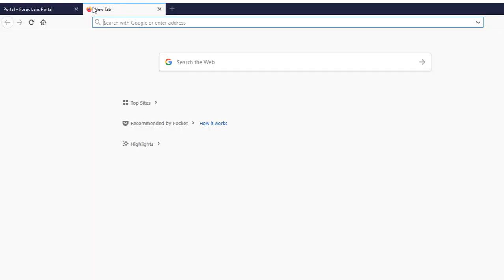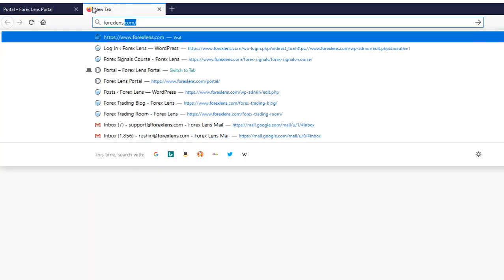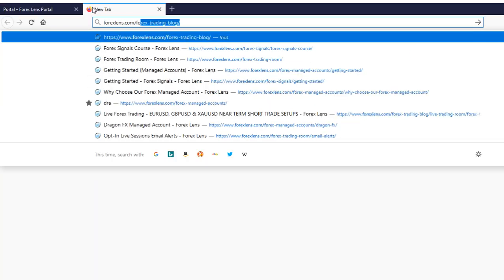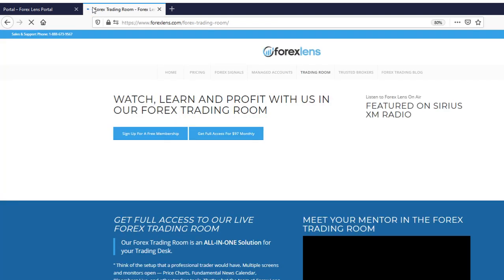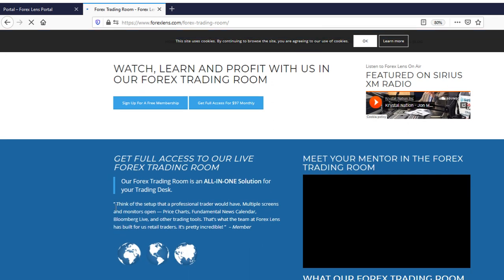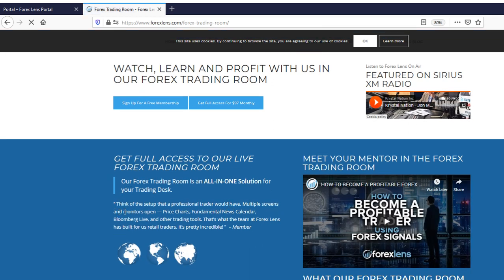Forex Trading Room: Get to know RP Forex - Live Forex Trading (2020)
Forex Trading Room - Meet RP Forex (2020)

GET TO KNOW YOUR FOREX MENTOR - RP FOREX

In this video, RP Forex introduces himself, his educational background, and his trading journey. He talks about how he became a successful and profitable forextrader and his passion for teaching other aspiring forex traders how to analyze the markets.

He teaches a very simple but effective approach that is a variation of NAKED PRICE ACTION TRADING or NAKED CHART TRADING.

With his years of experience and knowledge in the forextrading industry, you'll learn the right approach to trading forex consistently and profitably in our Forex Trading Room. Inside the Trading Room, RP Forex will teach you the right way you should be using forexsignals, and it's NOT copy and pasting. It's not that easy and other forex signal providers and companies will NEVER tell you this!